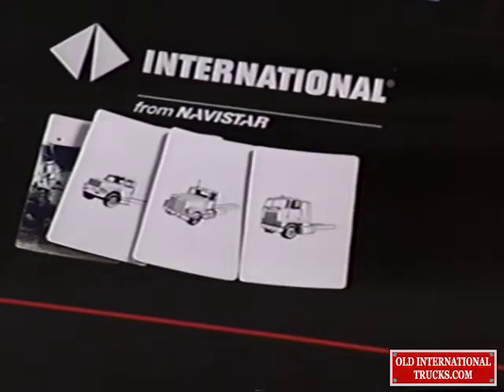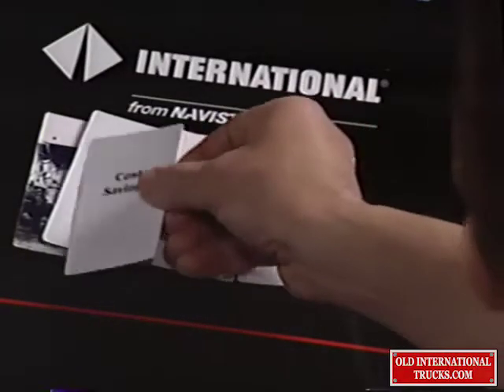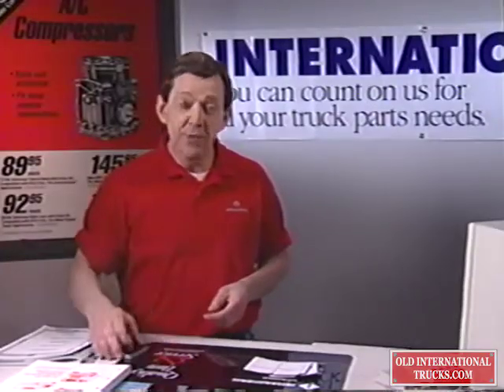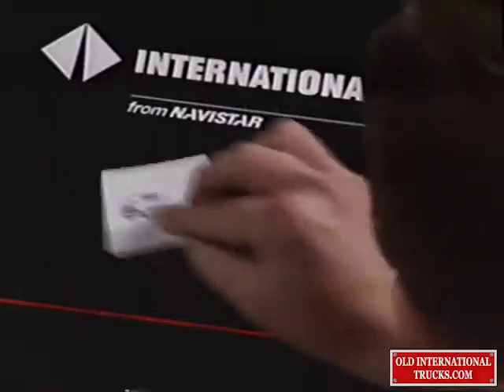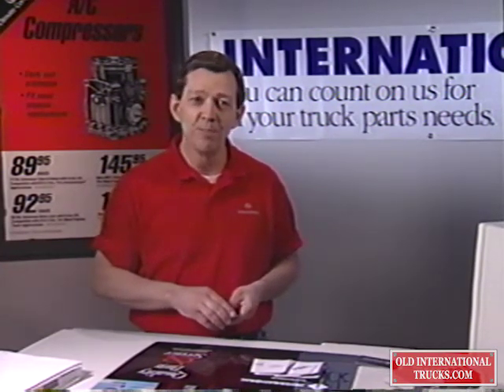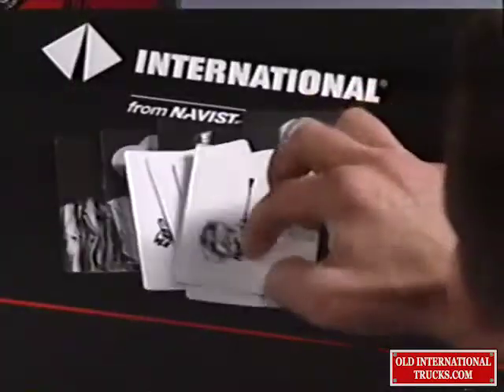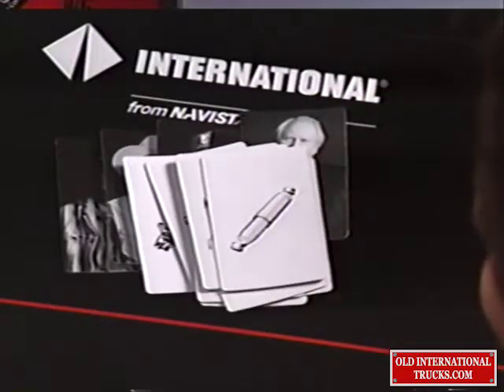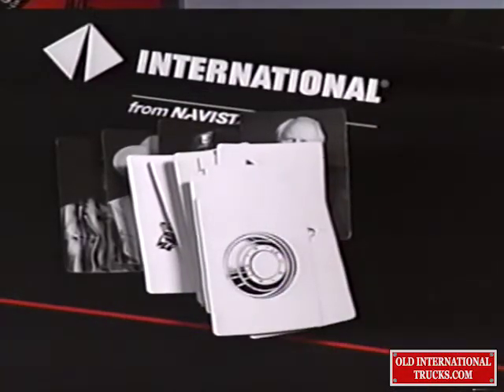International Glider Kits Training Video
Check out this retro training video from International on Glider Kit ordering